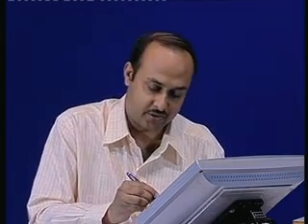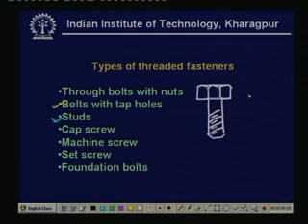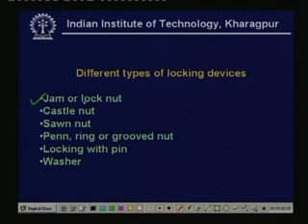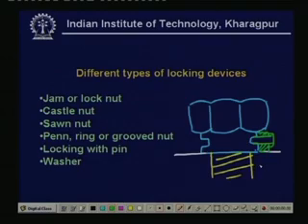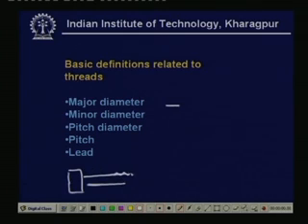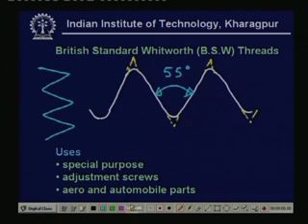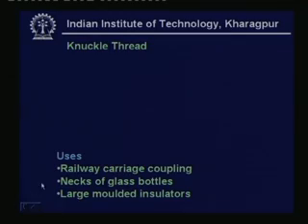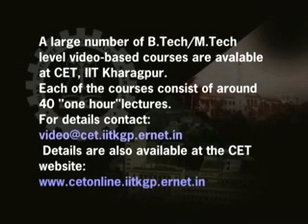Lecture - 16 Threaded Fasteners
Lecture Series on Design Of Machine Elements-I by Prof. G. Chakraborty, Department of Mechanical Engineering,IIT Kharagpur.